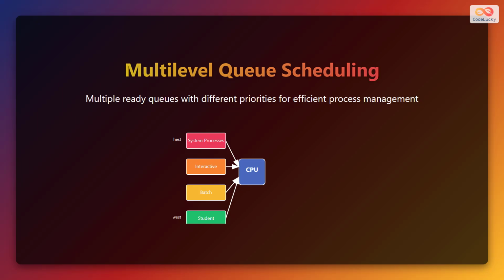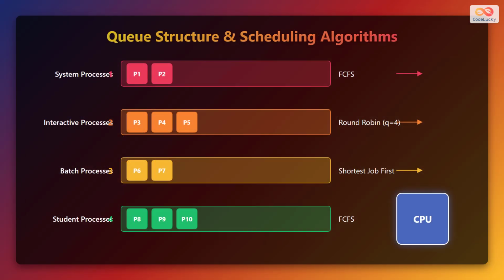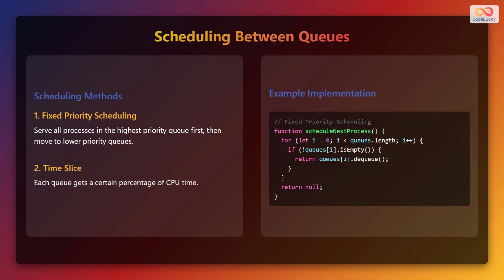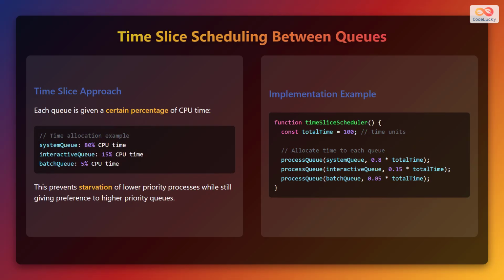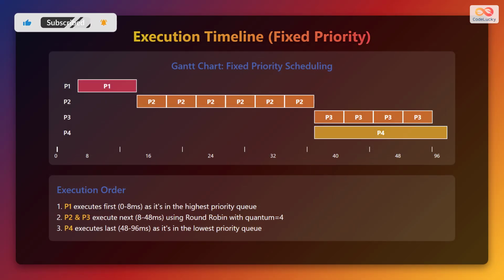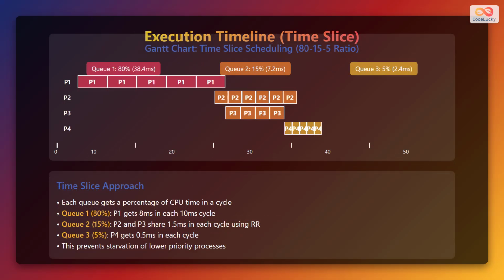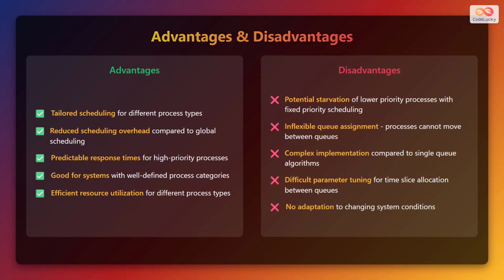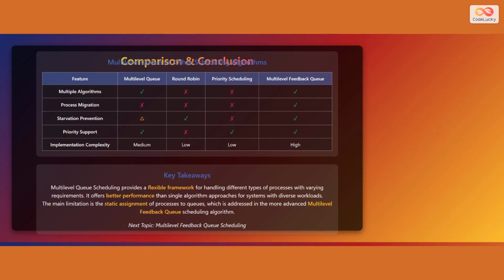Multilevel Queue Scheduling: OS Process Management for Beginners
Dive into the world of Operating Systems with our beginner-friendly guide to Multilevel Queue Scheduling! 🚀 Learn how to efficiently manage processes by categorizing them into different queues with varying priorities. Understand the core concepts, key features, and queue structures that make this scheduling algorithm so powerful.

We'll explore the two main scheduling methods: Fixed Priority Scheduling and Time Slice. See them in action with code examples and real-world scenarios. 👨‍💻

This video also compares Multilevel Queue Scheduling with other algorithms like Round Robin and Priority Scheduling, highlighting its strengths and weaknesses. Discover if this is the right solution for your system's diverse workload. 💡

What you'll learn:
*   What is Multilevel Queue Scheduling?
*   How queues are structured with different priorities
*   Fixed Priority vs. Time Slice Scheduling
*   Advantages and disadvantages
*   Execution timeline (Gantt Chart)

Chapters:
00:00 - Multilevel Queue Scheduling
00:12 - What is Multilevel Queue Scheduling?
00:50 - Queue Structure & Scheduling Algorithms
01:30 - Scheduling Between Queues
02:05 - Time Slice Scheduling Between Queues
02:43 - Worked Example: Process Allocation
03:11 - Execution Timeline (Fixed Priority)
03:46 - Execution Timeline (Time Slice)
04:30 - Advantages & Disadvantages
05:17 - Comparison & Conclusion
05:50 - Outro